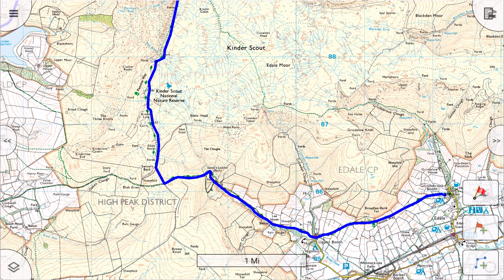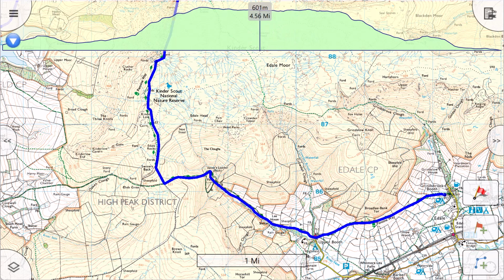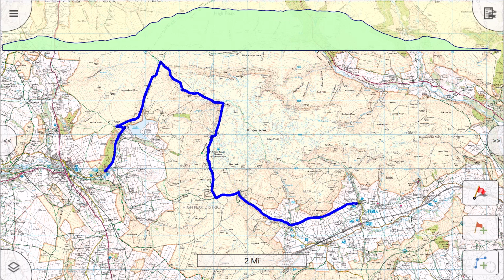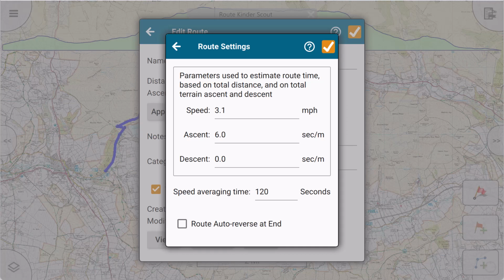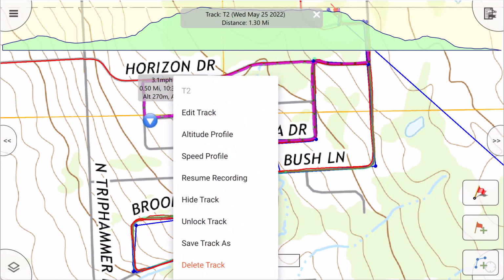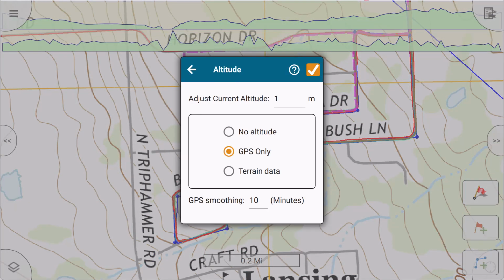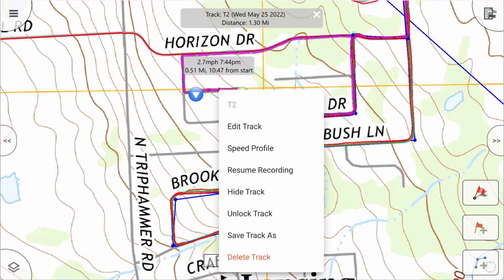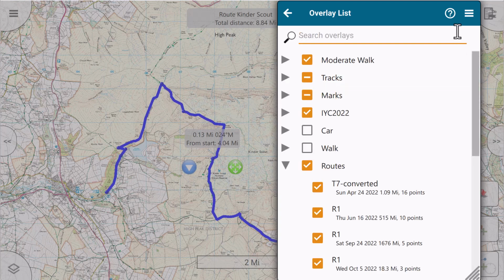MMfA V1.2 features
Demonstrates Terrain Elevation Profiles and other new features in Memory-Map for All. for more details